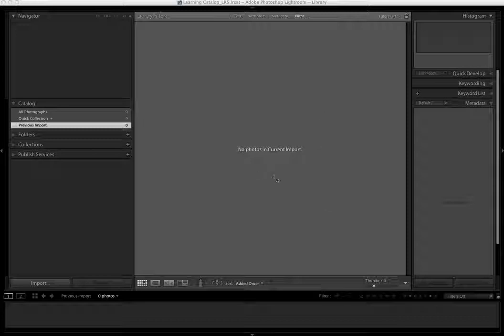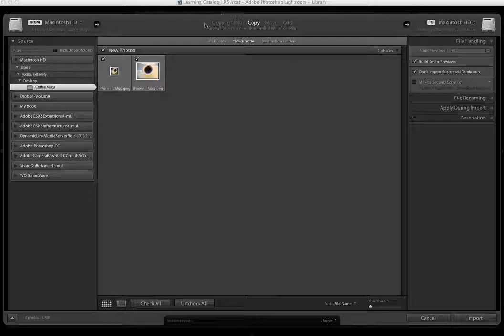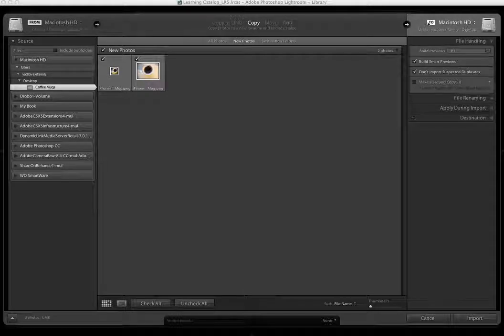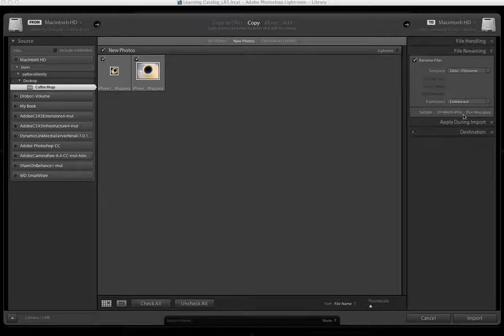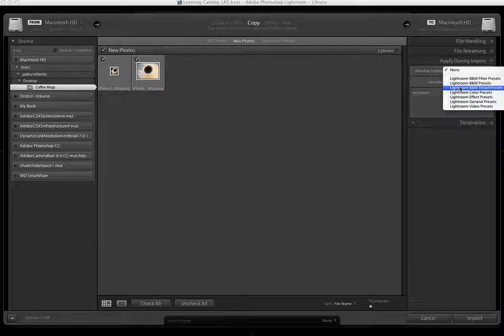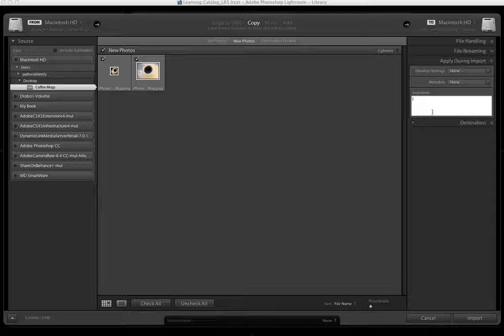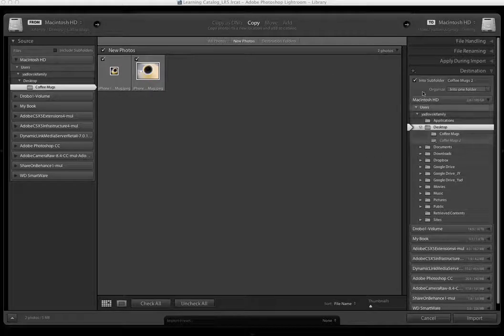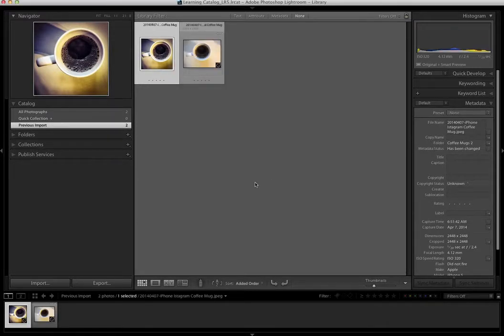Lightroom Tutorials for Beginners - How to Import Photos into Lightroom 5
How to import photos into Adobe Lightroom 5.